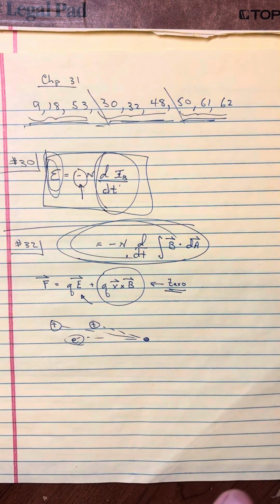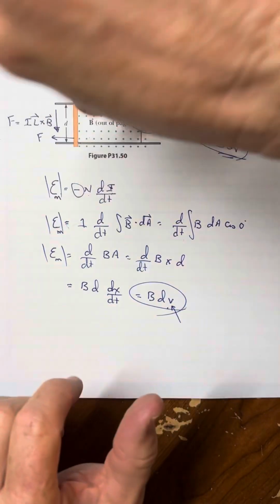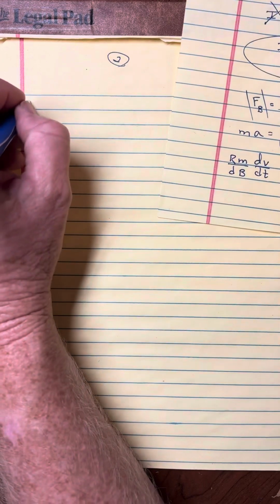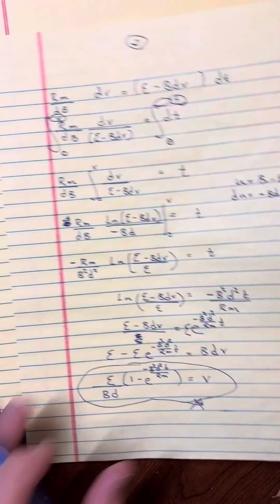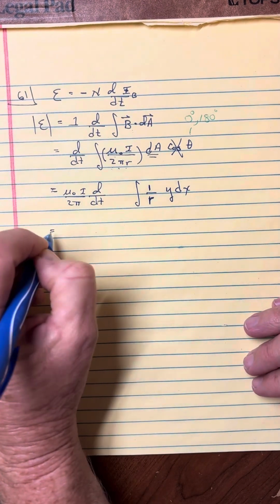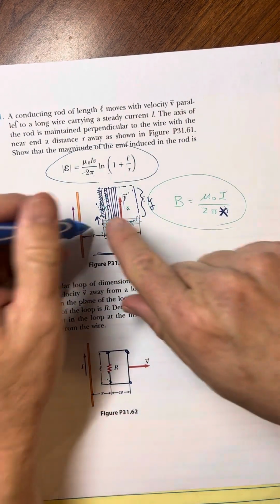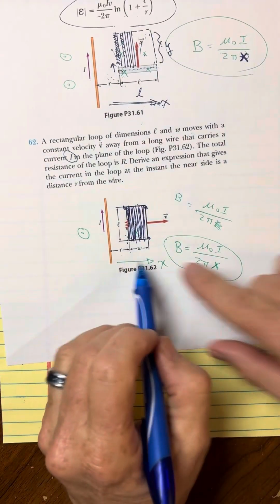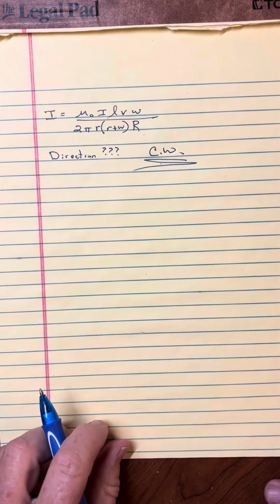Chapter 31 additional examples 50, 61, 62